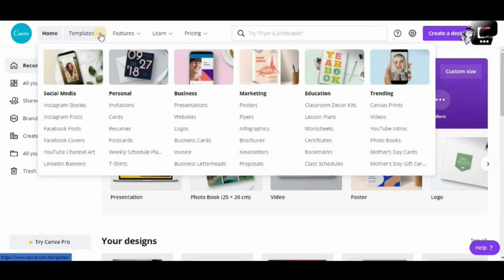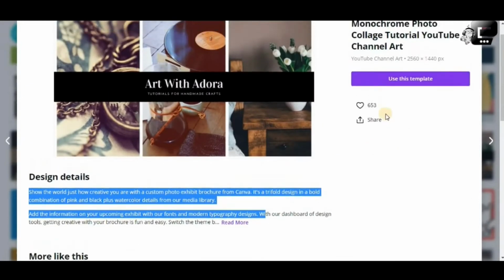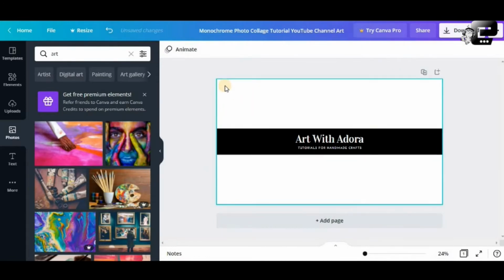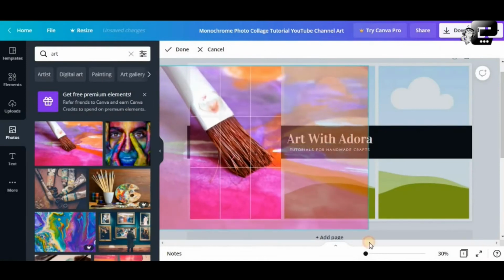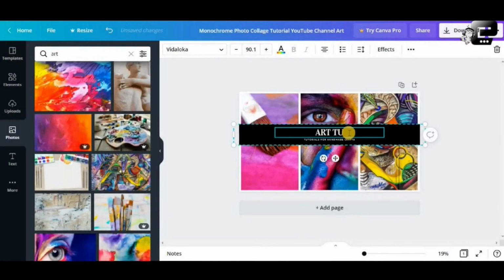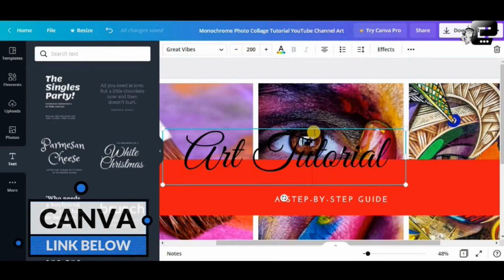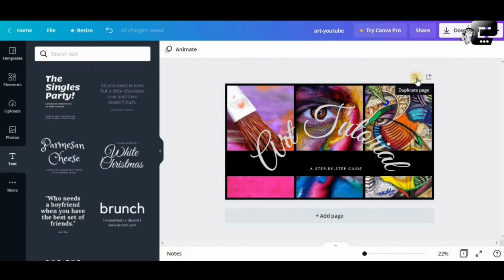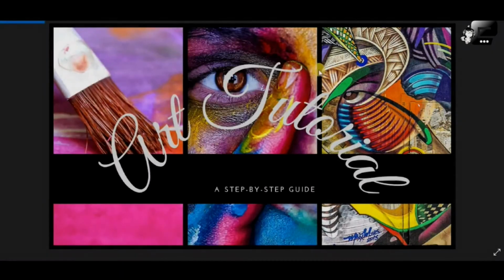Freelance Gig Idea No. 5 - Earn from Home Creating YouTube Channel Art with Canva - No Skills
Freelance Gig Idea No. 5 - Earn from Home Creating YouTube Channel Art with Canva - No Skills Required

CREDITS:

Song title: Never Give Up